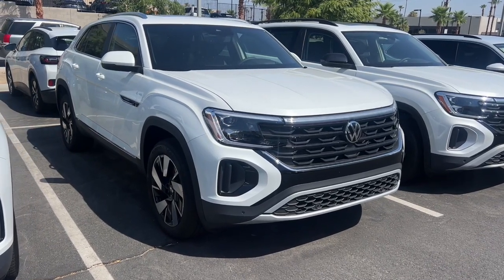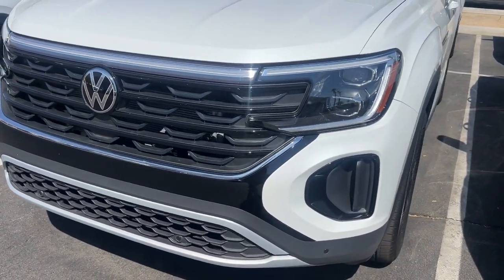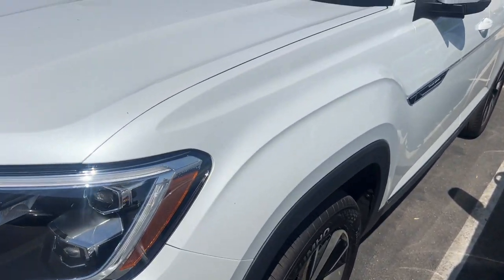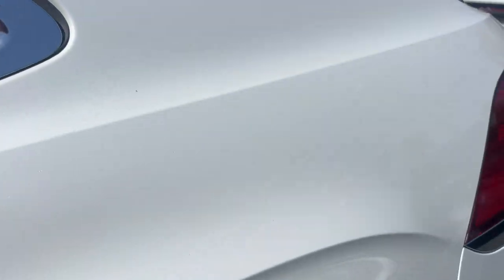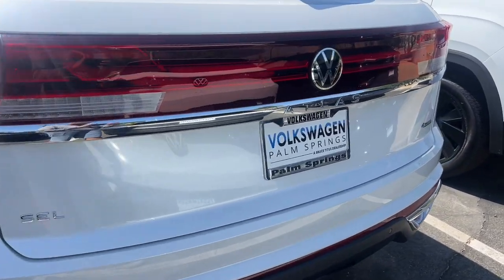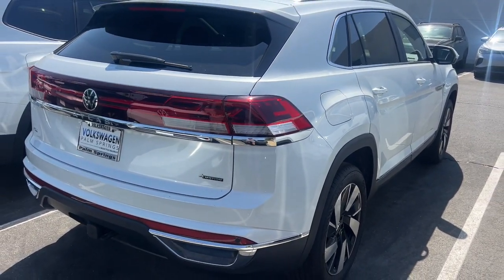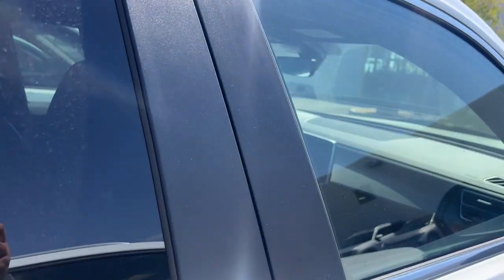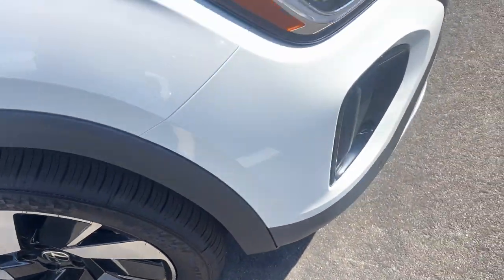2024 Volkswagen Atlas_Cross_Sport 2.0T SEL Palm Springs, Coachella Valley, Cathedral City, Palm...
New 2024 Volkswagen Atlas_Cross_Sport 2.0T SEL available at Volkswagen of Palm Springs located in 67909 E Palm Canyon Drive, Cathedral City, CA, 92234.

Servicing the Palm Springs, Coachella Valley, Cathedral City, Palm Desert, San Bernardino area.

This could be the car for you, the  2024  VOLKSWAGEN Atlas Cross Sport. Here's a boldly styled Volkswagen Atlas Cross Sport, the muscular mid-size crossover that prioritizes performance and tech-savvy passenger amenities. The following are some of this vehicles highlighted options: Heated Steering Wheel
, Head-Up Display, Heated/Cooled Front Seats, Panoramic Roof, Navigation System, Keyless Entry, Back-Up Camera, Power Liftgate, Heated Mirrors, Fog Lamps. Versatility meets standout style in this Atlas Cross Sport. See for yourself when you take it out for a test drive. Our professional staff looks forward to giving you excellent service!